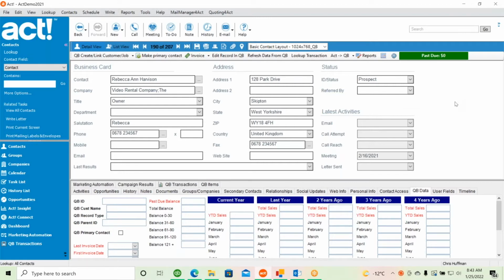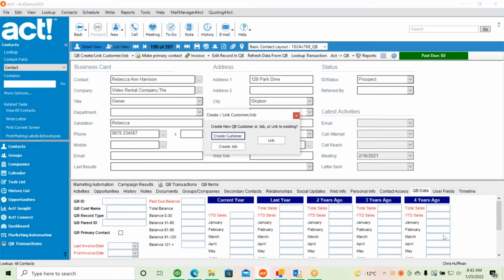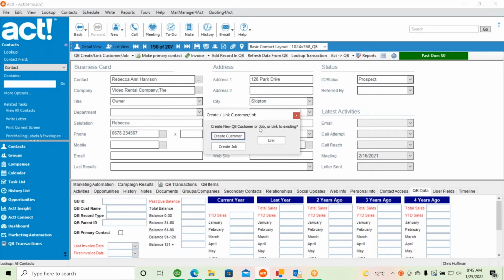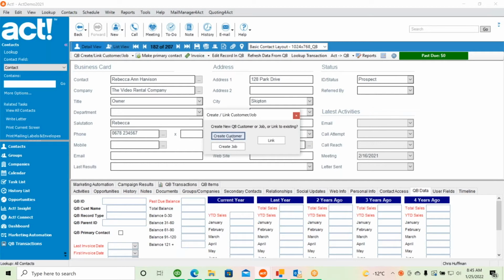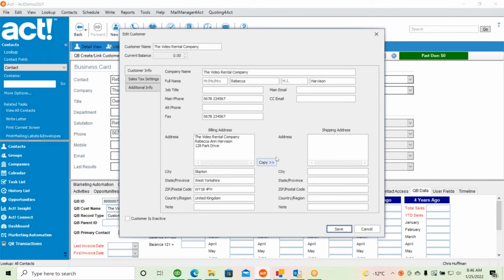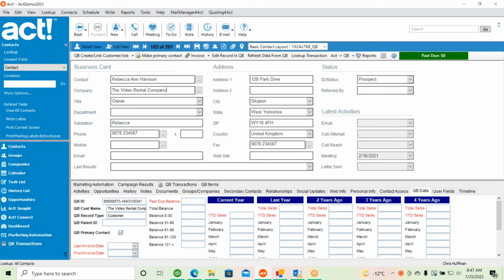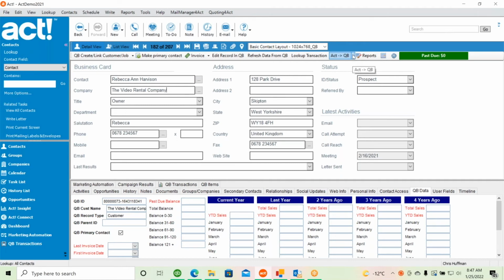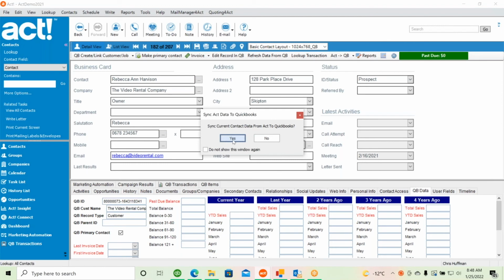How to create & edit QuickBooks customers inside of Act!